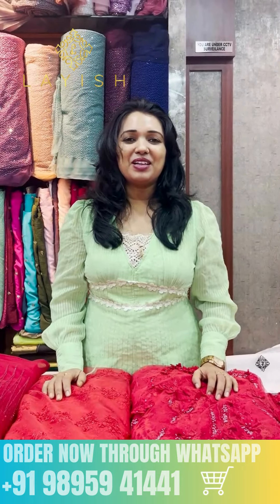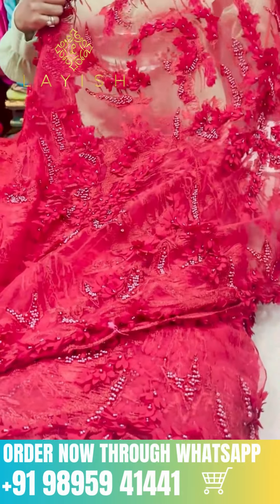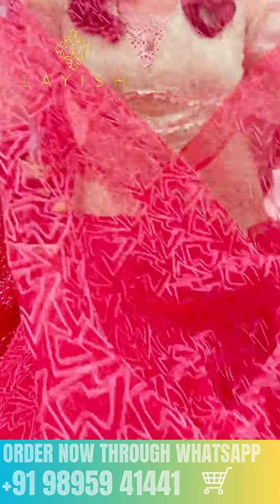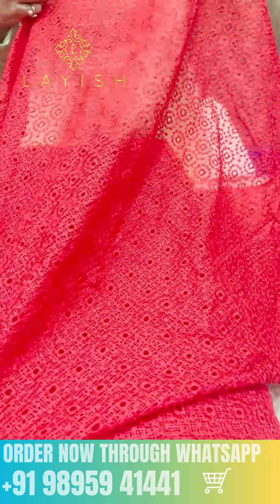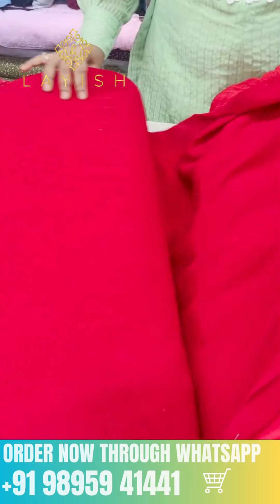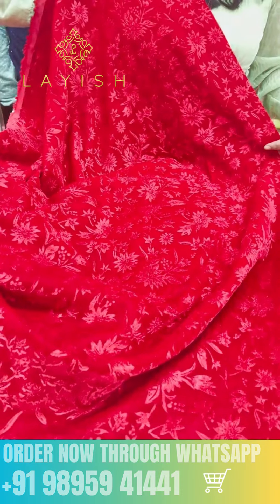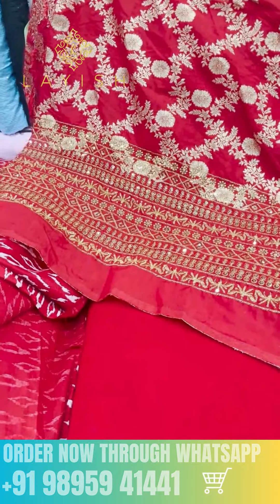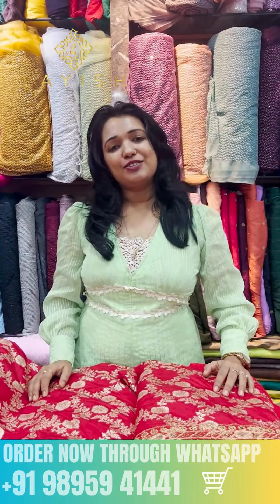Red color fabrics for Christmas